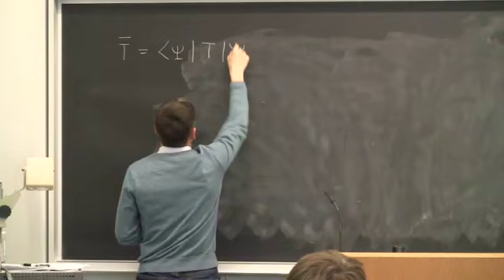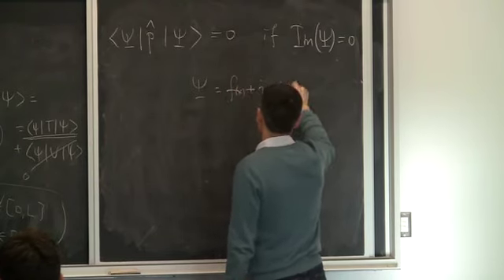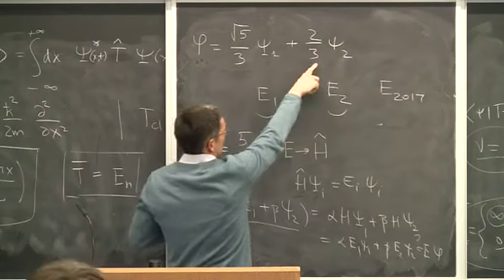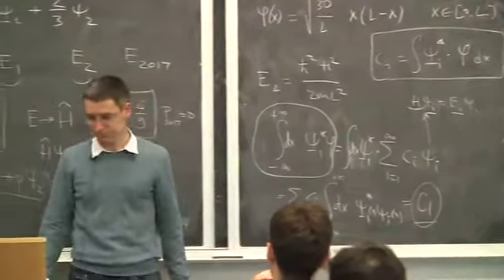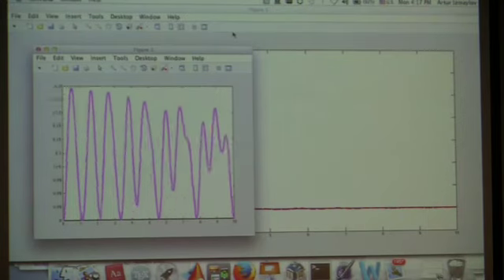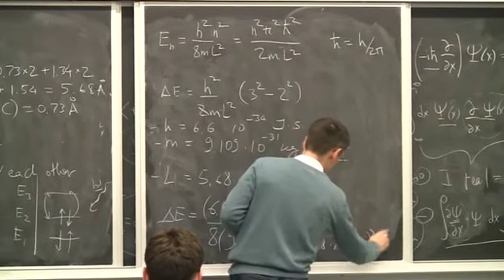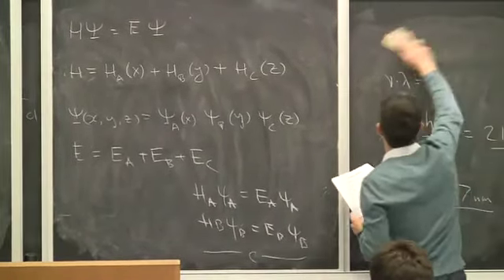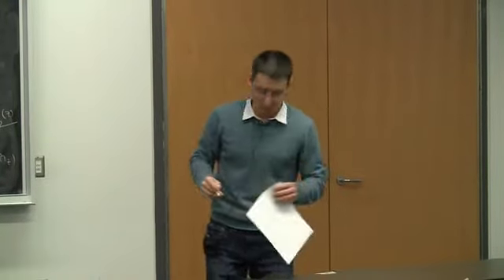CHMB21 Lecture 10: Properties of wavefunctions for the particle in a box problem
Difference between eigenvalues and expectation values, examples of kinetic and potential energy; difference between classical and quantum kinetic energies; zero momentum expectation value for any real wavefunction; finding results of quantum measurements for a particle in a box wavefunction; finding solutions for time-dependent Schrödinger equation by expanding the initial wavefunction as a linear combination of the Hamiltonian eigenstates; solving a particle in a box problem to get a spectrum of 1,3-butadiene; particle in a box in 3 dimensions;